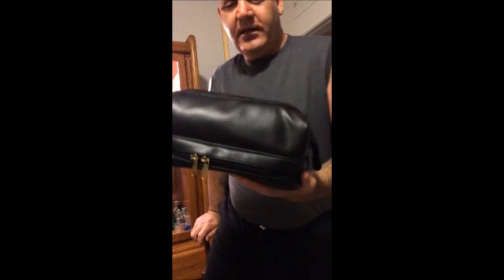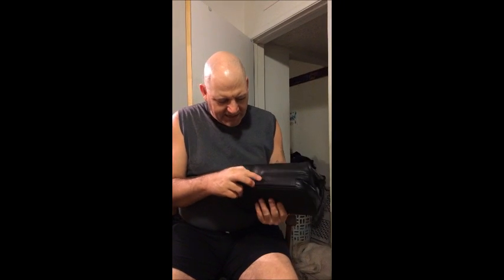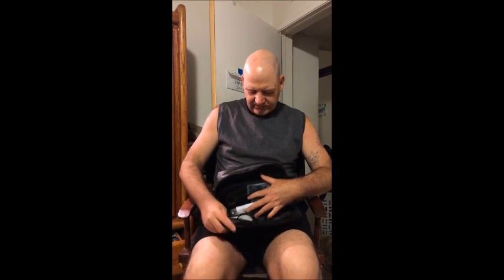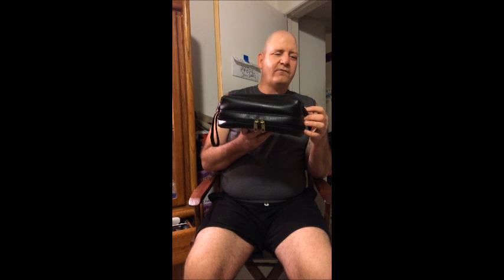Shaving bag review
Description I take a look at a Dopp toiletries bag.